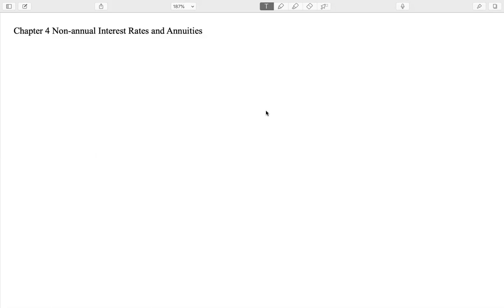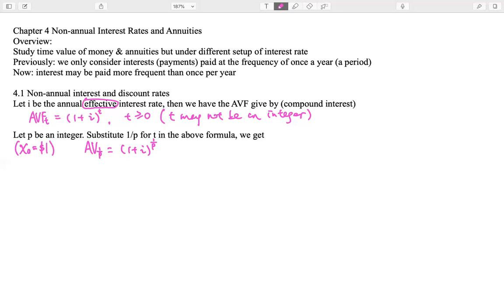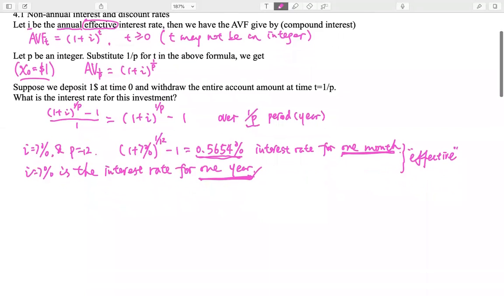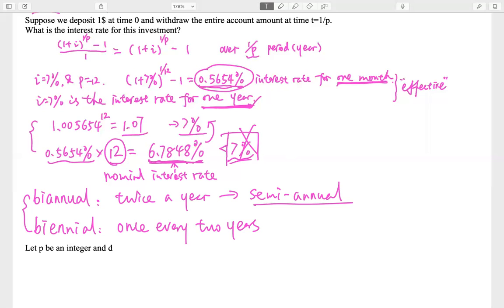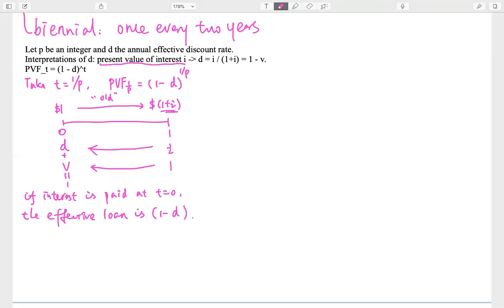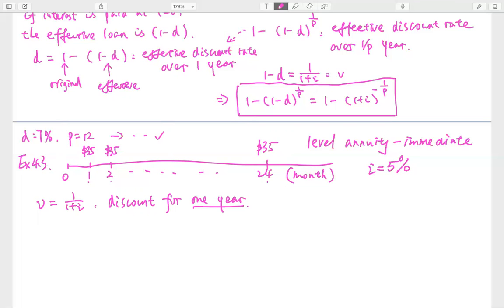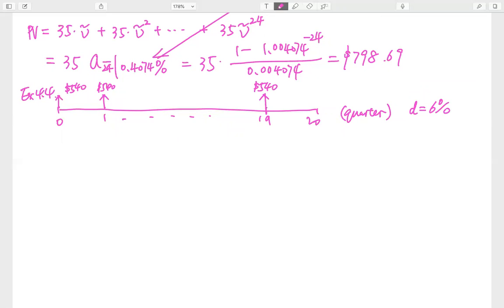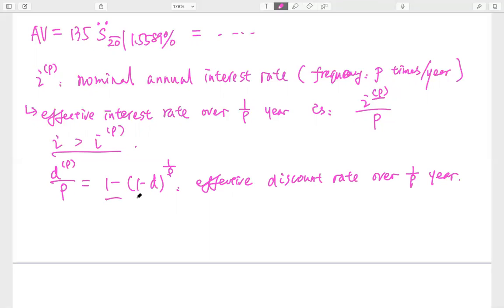[MATH 2620 Financial Mathematics] Lecture 32: Ch4.1 Non annual interest and discount rates